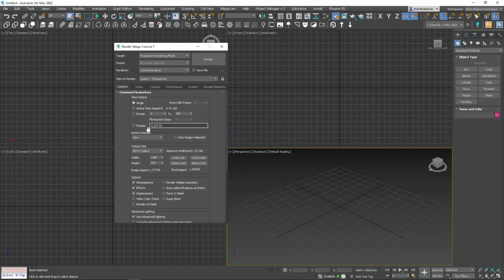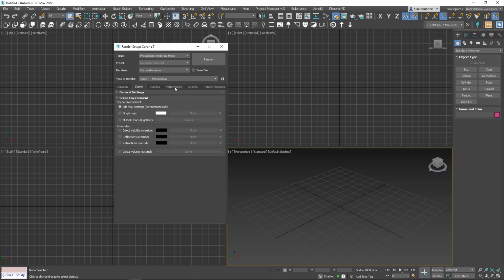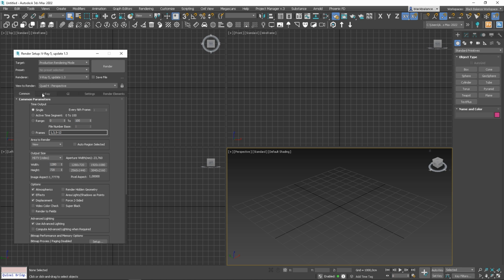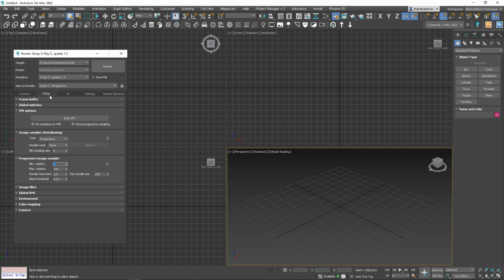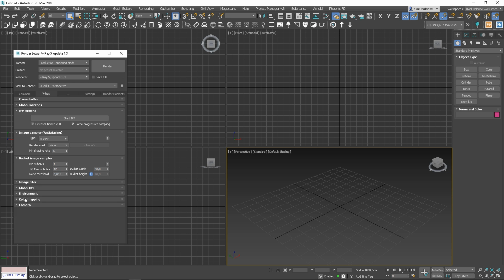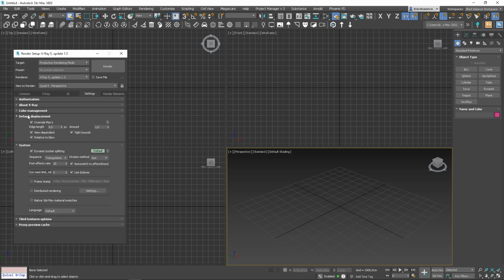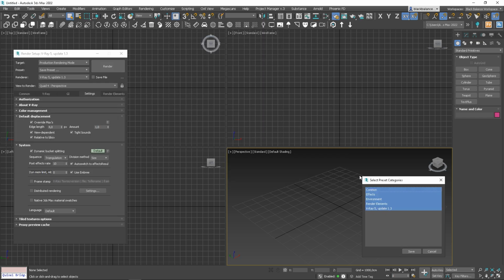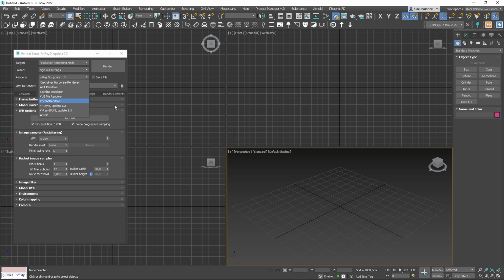Lesson 3 – Corona & V Ray Final Render Settings